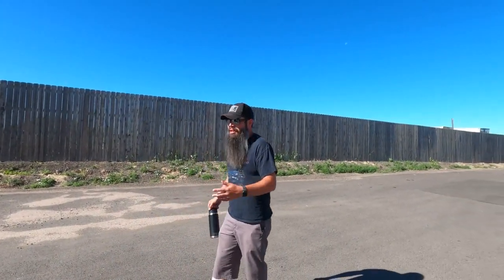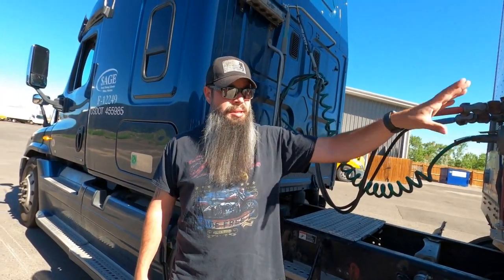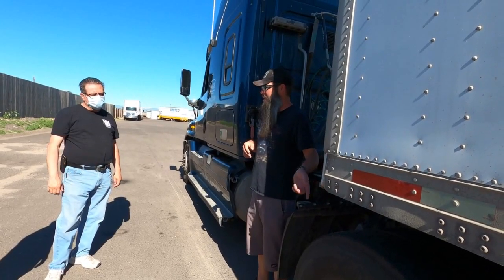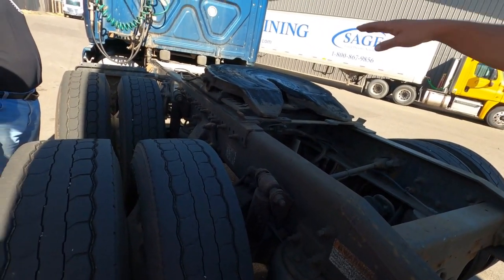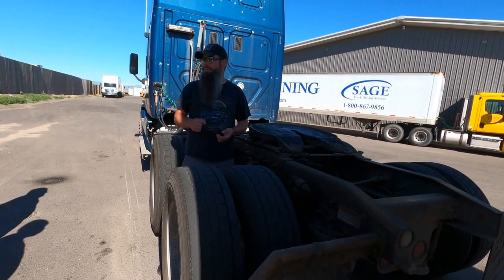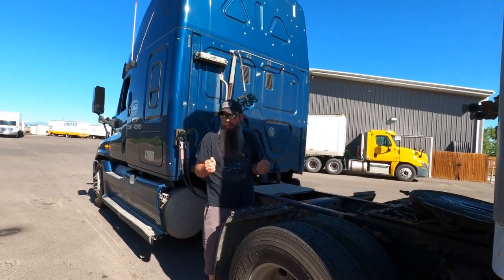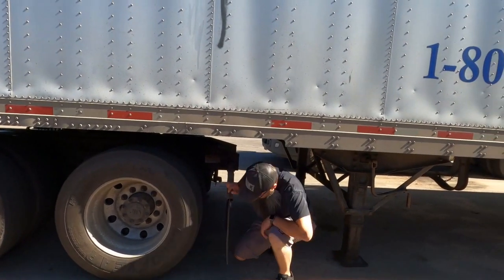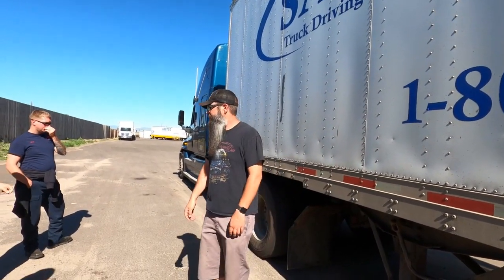Coupling and Uncoupling Instructional Video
A walk through video, demonstrating the process of Coupling and Uncoupling at SAGE Truck Driving School in Denver, Colorado